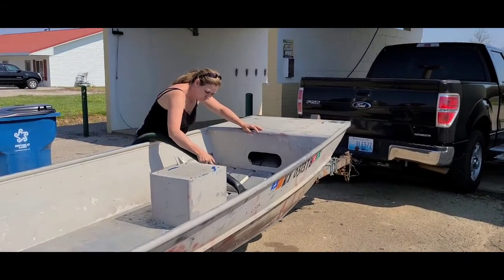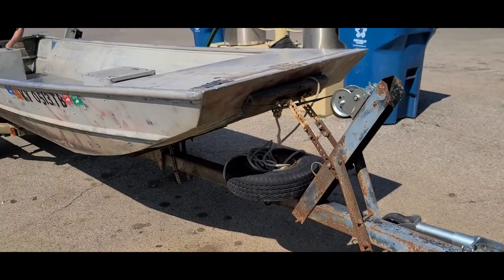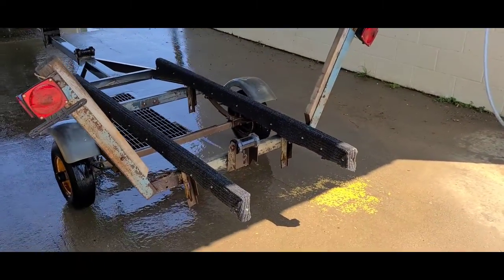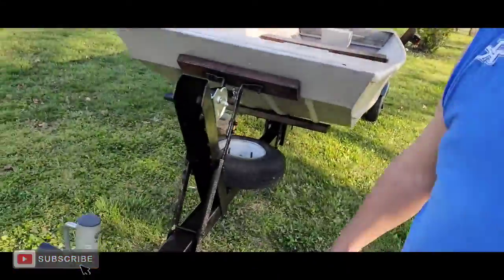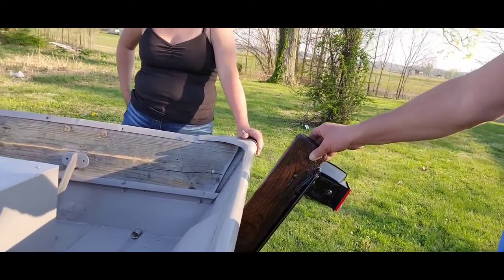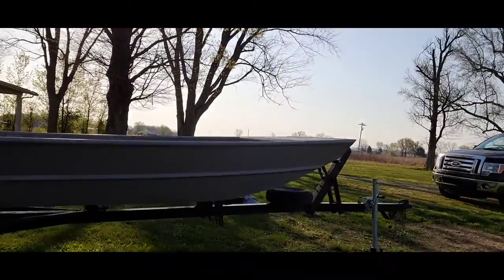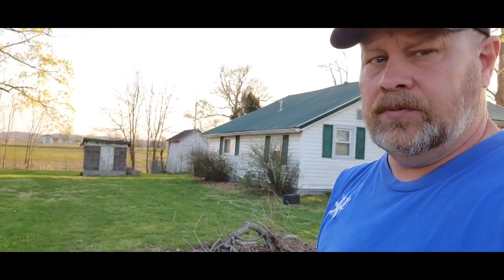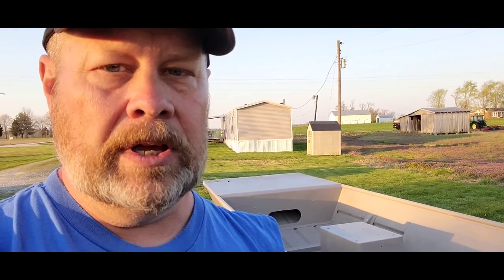Boat transformation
Total boat transformation
Meet Drift Wood